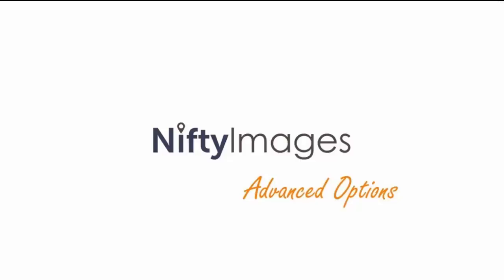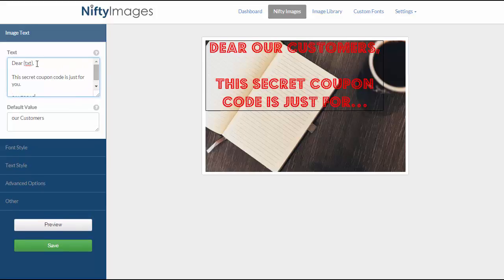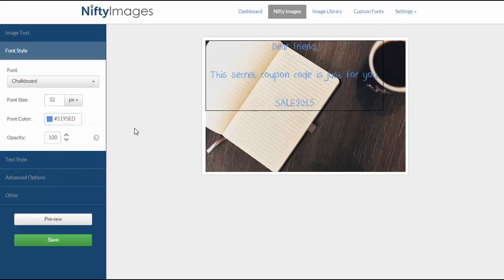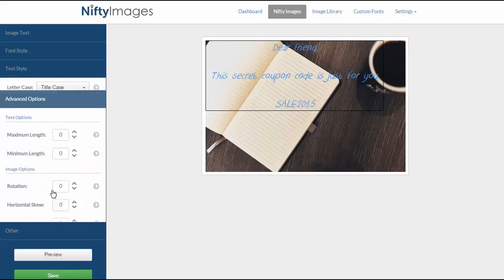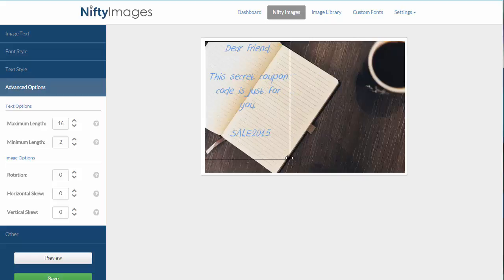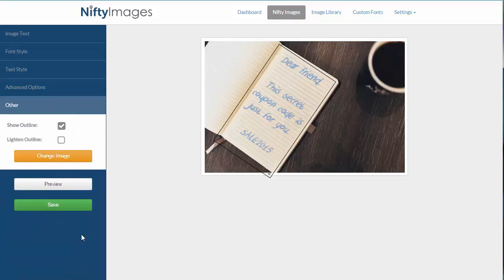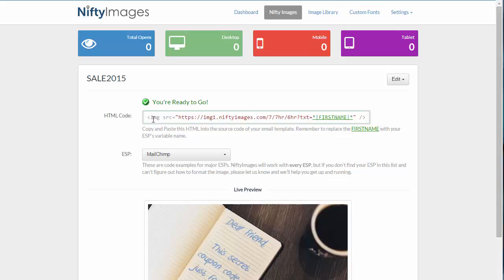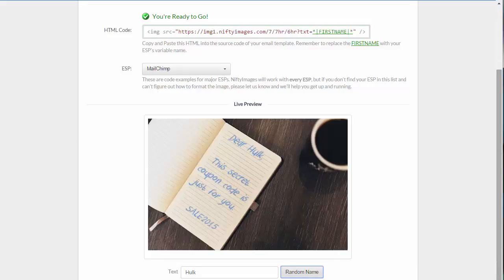Advanced Options and Functionality Overview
How To Use NIftyImages Advanced Options to help increase subscriber engagement immediately.  (Guaranteed to Increase ROI).